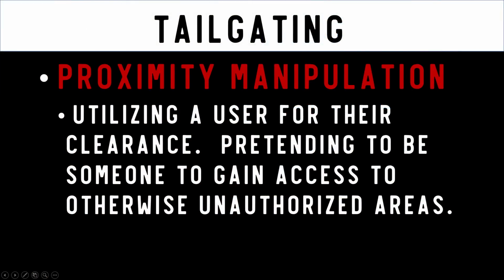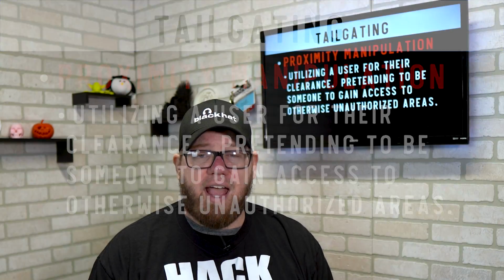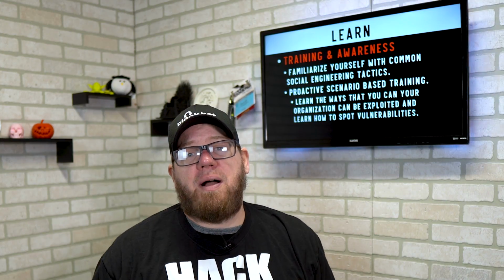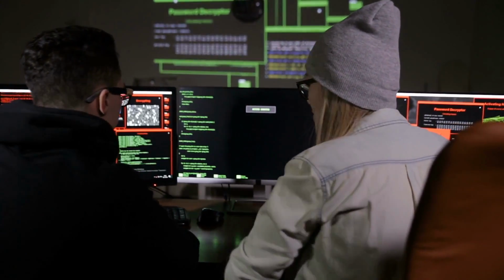What is Social Engineering? Cyber Security Month 2018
In today's video we discuss what Social Engineering is and the different methods that are used to manipulate people.

Top Recommendations!

Sony a9(Main Camera)
Sony a7(Second/Backup Camera)
Zoom H1 Digital Recorder
Giant Squid Microphone
Flexispot 47" Sit Stand Desk